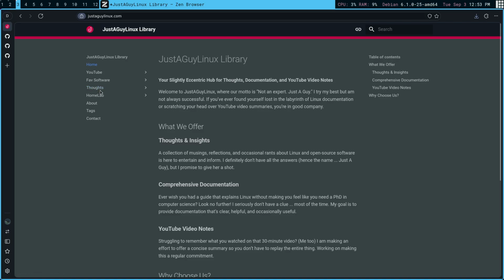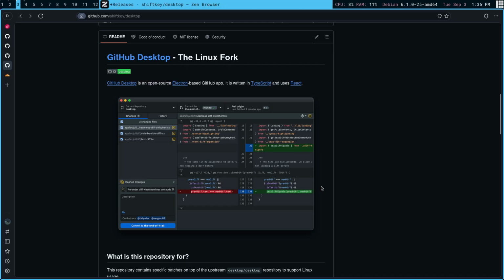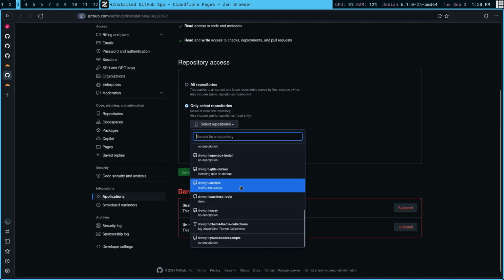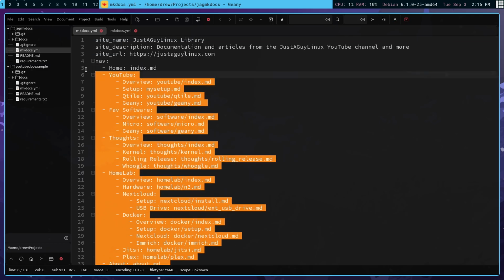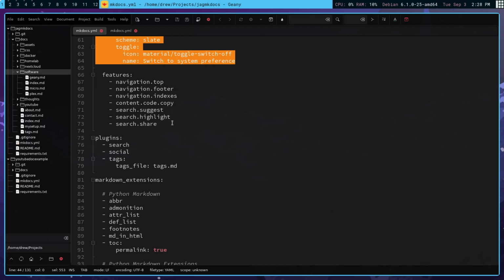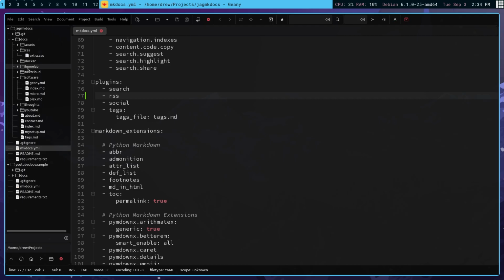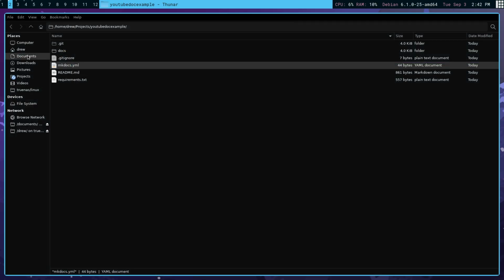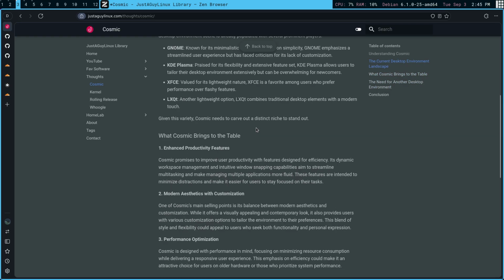My Personal Insight Archive and Knowledge Base using MKDocs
Software:
Distro: Debian 12 Bookworm (Stable)

0:00 - Intro and Demo
2:53 - GitHub Desktop for Linux
3:49 - Getting started with mkdocs-material-starter
7:56 - Showing the active site example
14:52 - Error deploying
17:29 - Successful Deployment plus adding a page
21:34 - Outtro